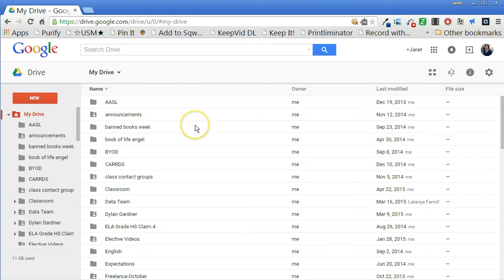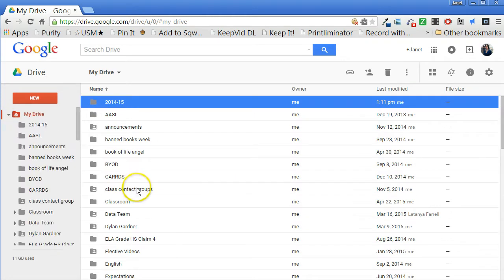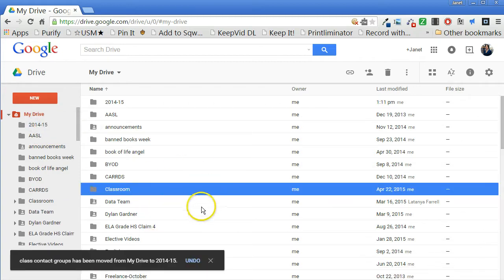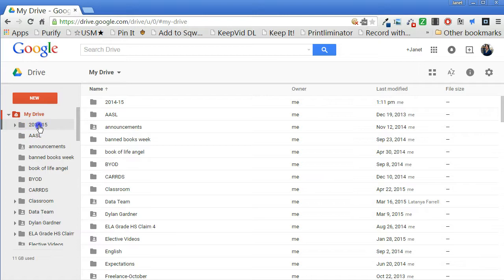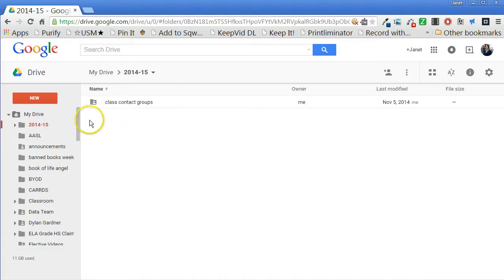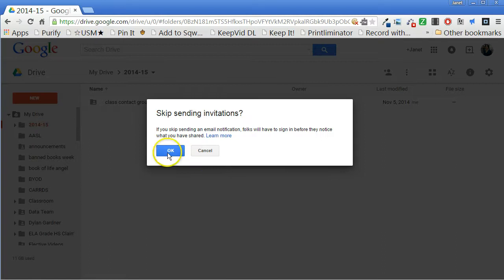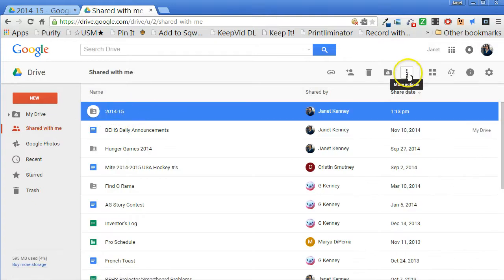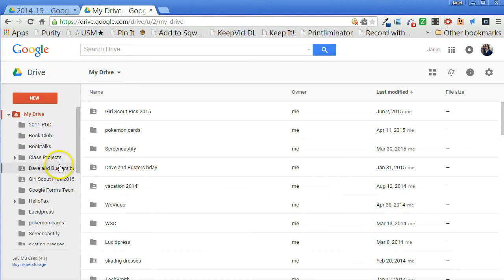Techie Tuesday: Cleaning up your Drive